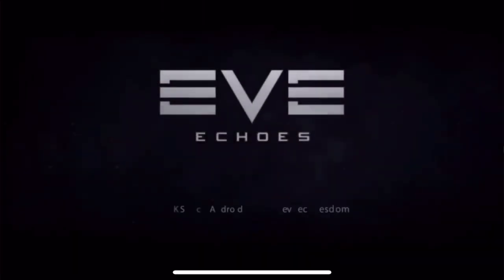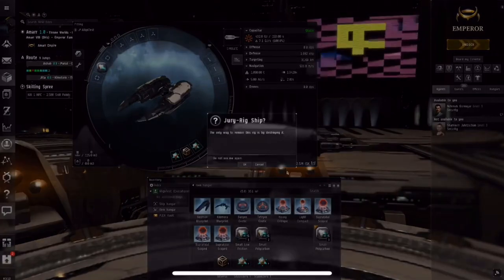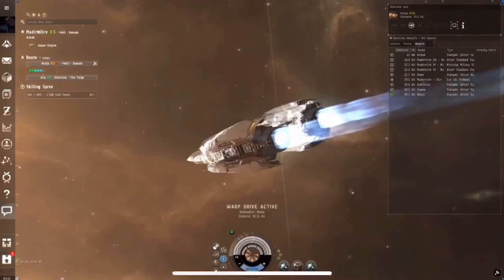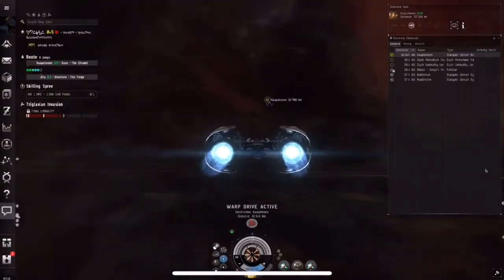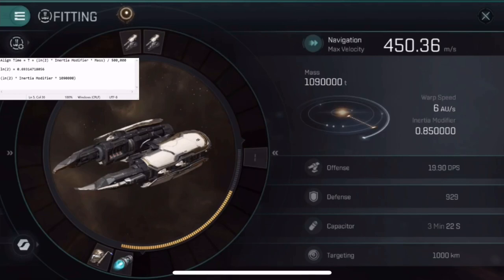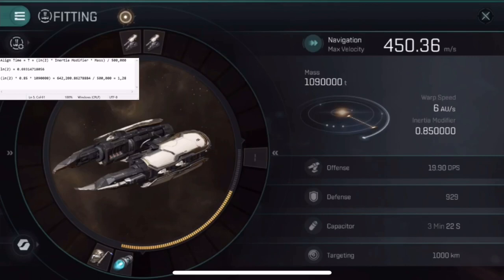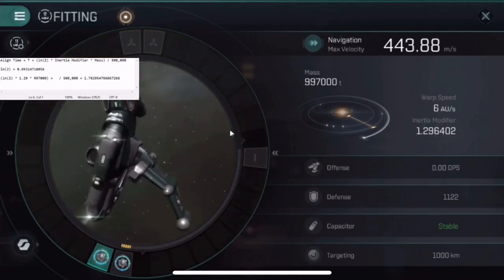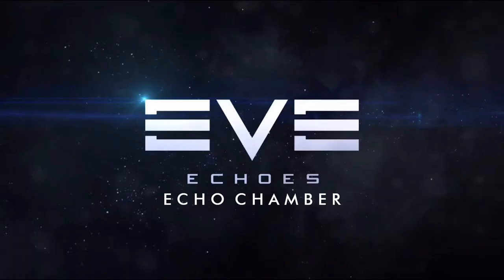EVE Echoes: Autopilot, Align time, and you.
Alternative titles included "Make unlimited isk with this one crazy trick!" and
"Never die on gate again, Pirates hate him!"

I have been advising people to use frigs and destroyers in all of my videos.  This is because (even though a bug previously made autopilot safe) LowSec, and NullSec, where the most valuable minerals and anomalies are, are not safe.  You can be killed by other players on gates, on stations, and in anomalies.  (someday scan probes will be added and you will be vulnerable in encounters as well)

Using a small fast ship, that can enter warp more quickly than it can be targeted, is a counter to traditional gatecamps that make use of "fast tackle"
This can, in turn, be countered by smartbombs and bubbles (neither are in the game yet)

Bigger ships, like Industrial haulers, are unlikely to be able to reach an Align time of 2 seconds or less. And are therefore, unsafe.

I recommend you either use small fast combat frigs with a travel fit to get to a lowsec or nullsec station where you want to run sites.  Dock up and change to your combat fit to run anomalies and encounters and when you are finished, change back to the travel fit to bring loot back to highsec little by little.

For Mining, stick to ventures, they have a warp strength bonus already, so Inertial Stabilizers are great for them too.  If you don't want to change between mining and travel fits, than you need to keep an afterburner or microwarpdrive on your ship as well, to be safe while you mine (always be moving)